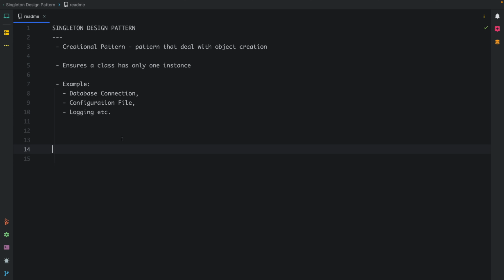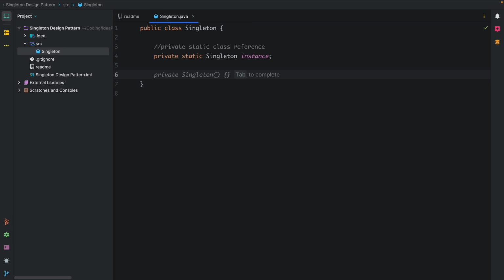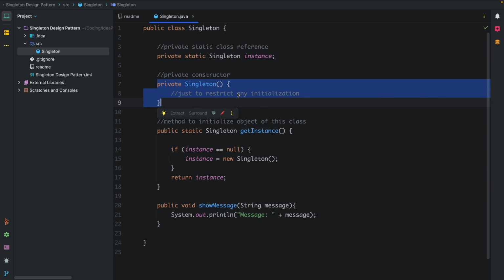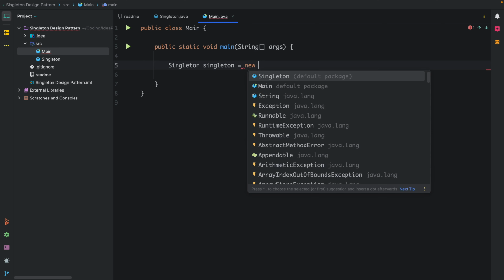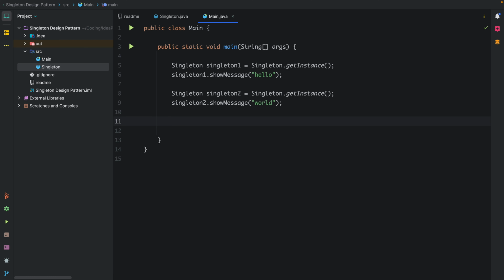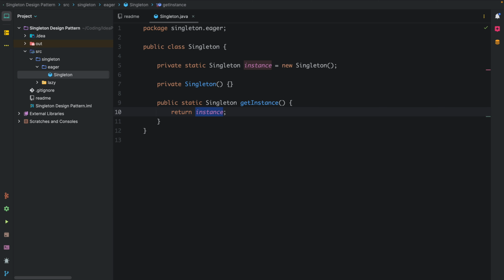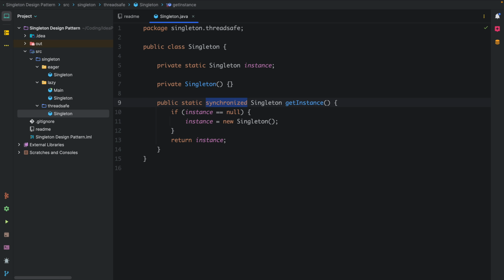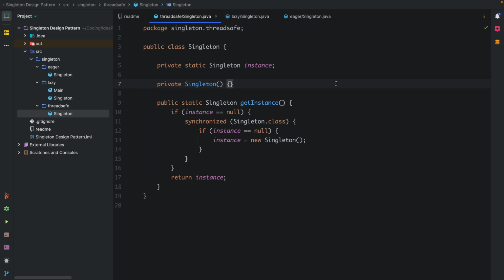Java Design Patterns: Singleton | Creational Design Pattern | Low Level Design (LLD)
The Singleton Design Pattern is a creational pattern that ensures a class has only one instance and provides a global point of access to that instance. This is specifically useful when we need to control access to a resource, like a database connection or a configuration file, and we want to make sure that only one instance of the resource exists throughout our application.

- Creational Pattern - pattern that deal with object creation

- Ensures a class has only one instance

- Example:
   - Database Connection,
   - Configuration File,
   - Logging etc.